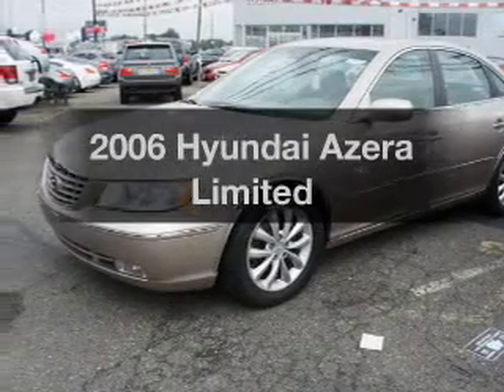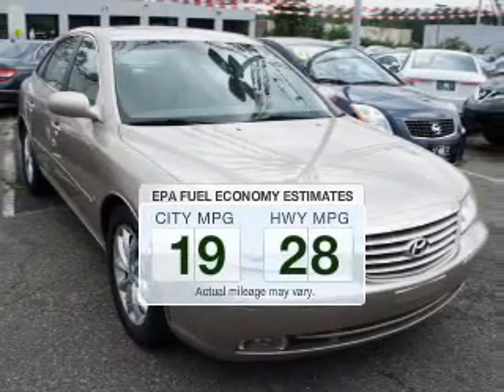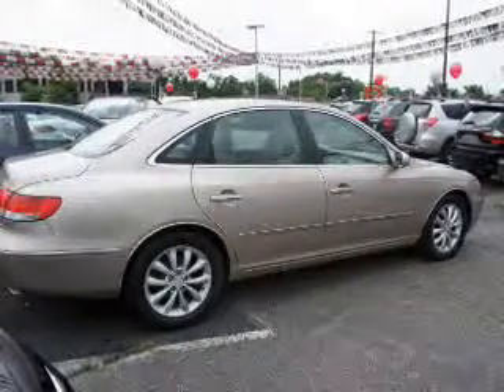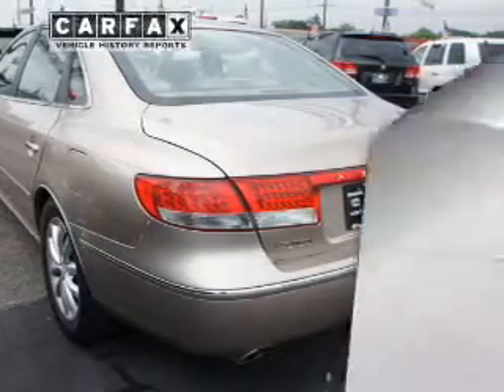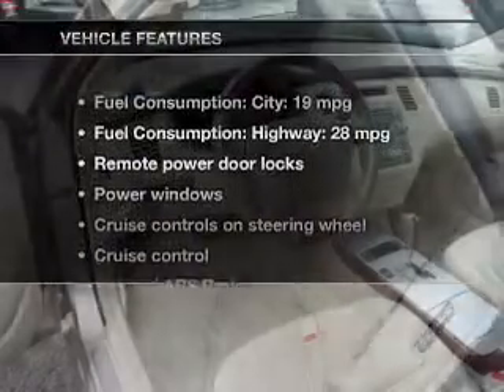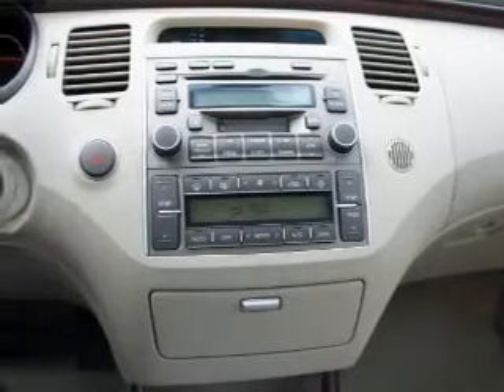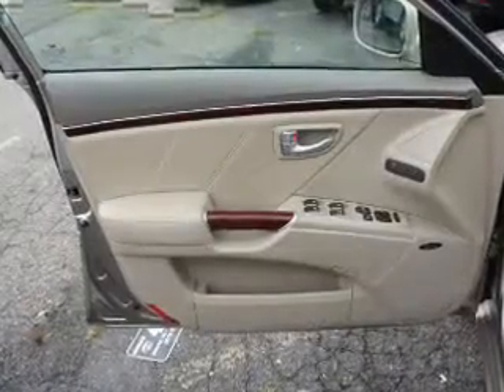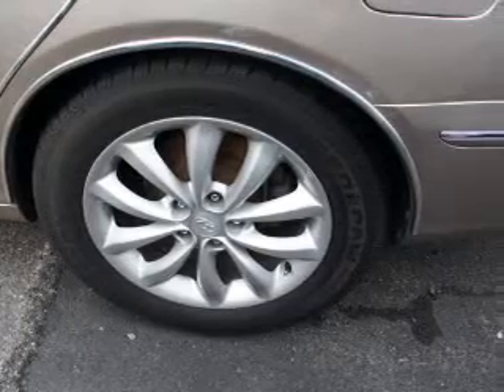2006 Hyundai Azera - Totowa NJ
Year: 2006
Make: Hyundai
Model: Azera
Trim: Limited
Engine: 3.8 liter 6 cylinder 24 valve
Transmission: 5-Speed Automatic
Color: Golden Beige
Mileage: 74328
Address:
440 Route 46